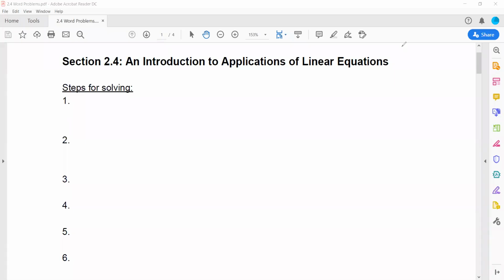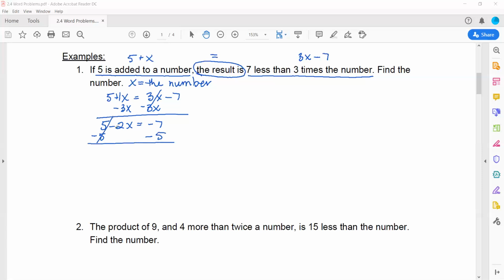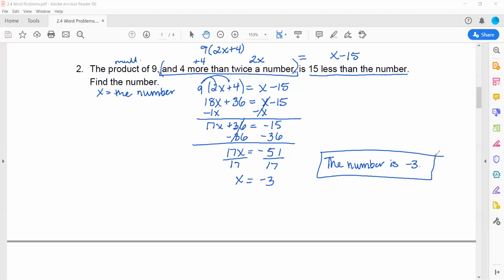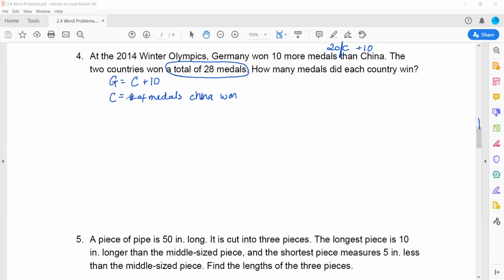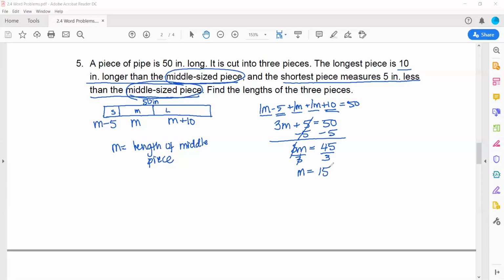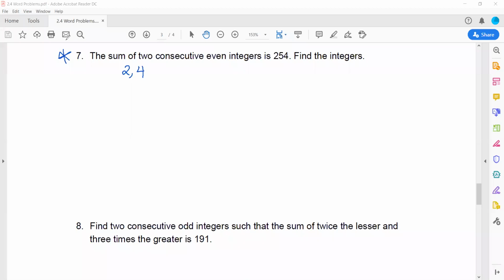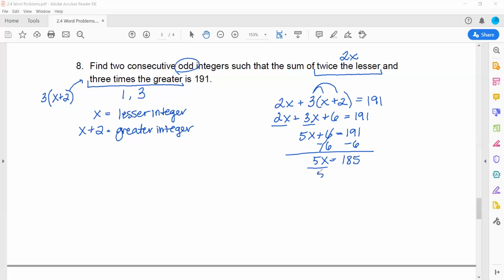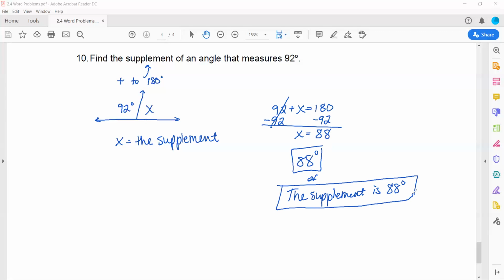Section 2.4: An Introduction to Applications of Linear Equations